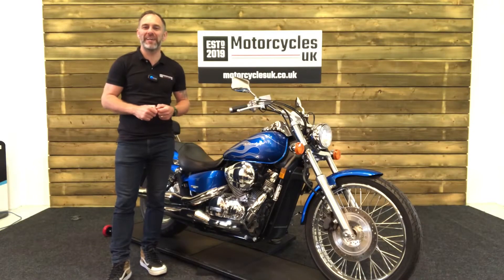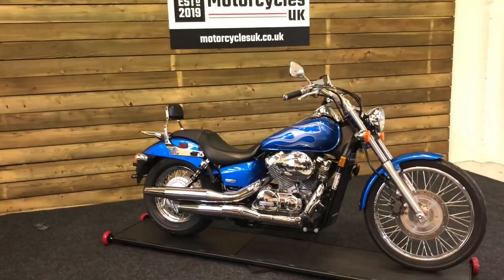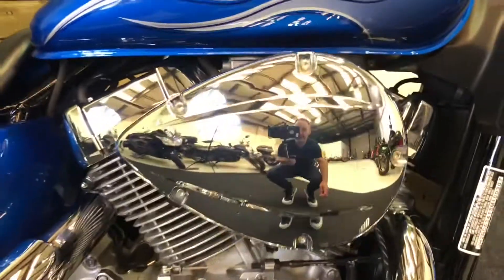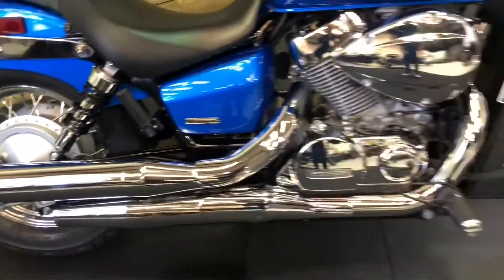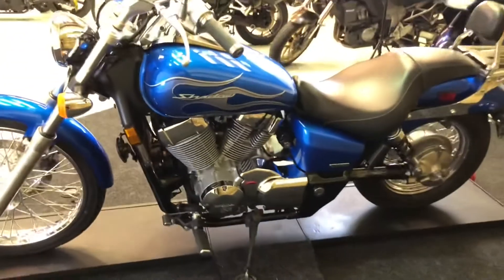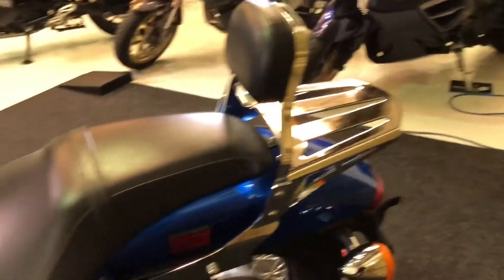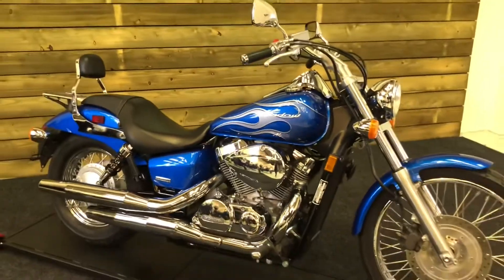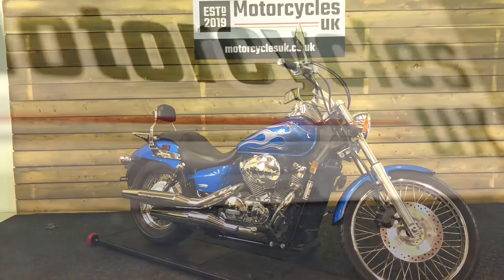VT750 Shadow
Honda VT750 Shadow for sale in Swindon

Honda VT750 Shadow Spirit, 2008, 08 Plate, Only 1,942 miles from new and finished in gorgeous metallic blue paint. This beauty is in Immaculate condition and really does look like it's just rolled out of the factory in 2008! Must be seen to be believed. The low Seat height and Smooth V-Twin power delivery makes this the perfect middle weight cruiser. Specification includes; Rack and Backrest. The cool cruiser is a great alternative to a Harley Sportster!

Blue Metallic, 748 cc, 2008 08 Reg, 1,942 miles, £5,495.00.